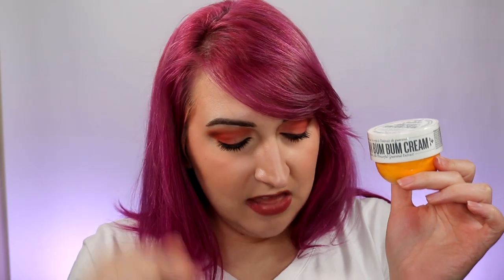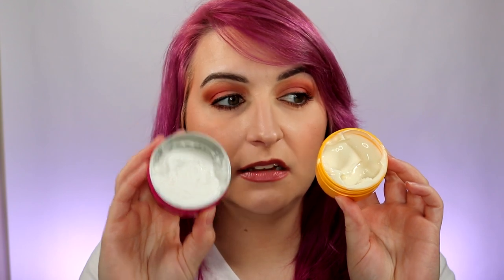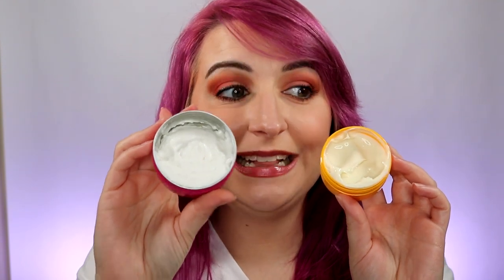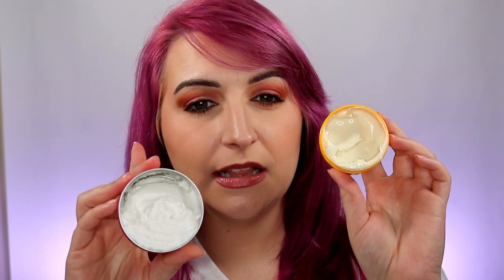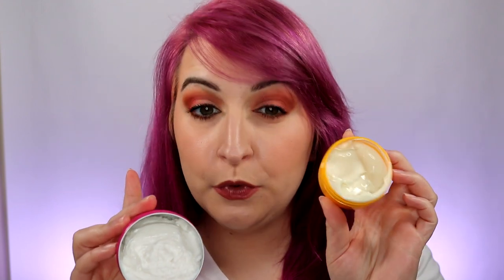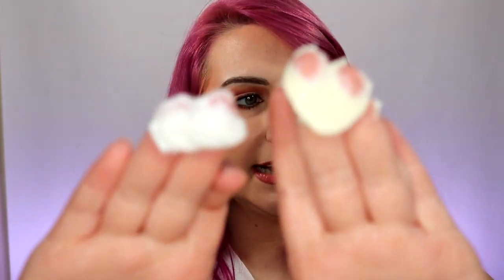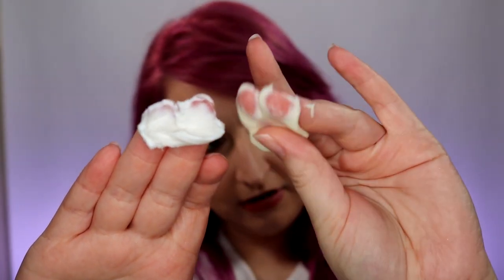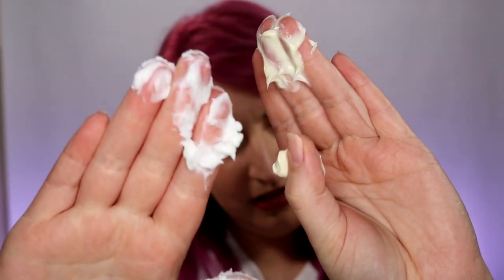DUPE ALERT *kind of...* - Sol De Janeiro vs Trader Joe's | Kirby Rose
Are the Sol De Janeiro bum bum cream and the trader joe's brazil nut body butter as similar as people say they are?

Products Used:
Sol De Janeiro bum bum cream

🔴 I use MagicLinks for my ready-to-shop product links.